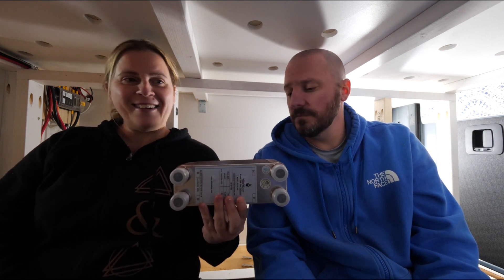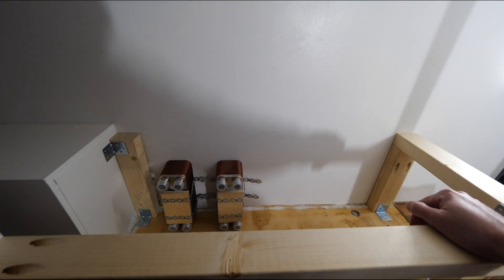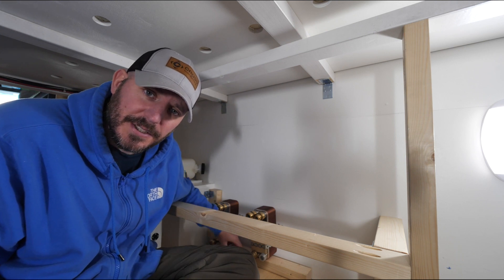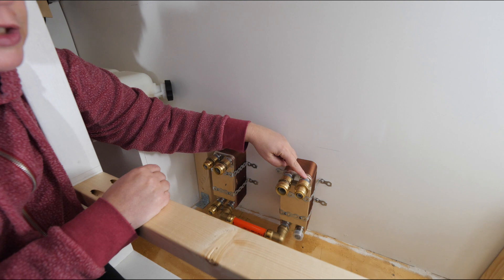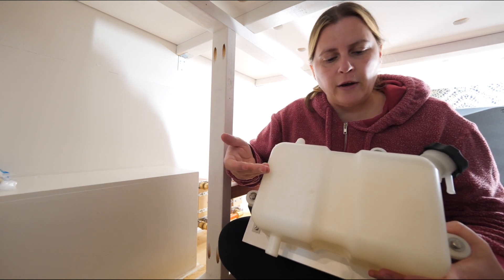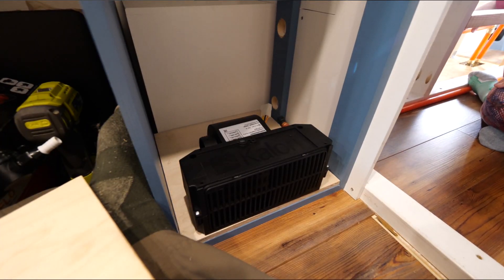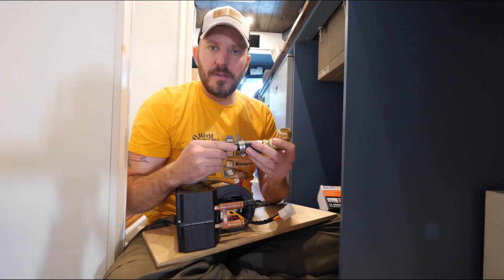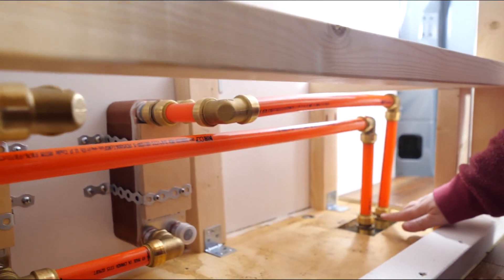Diesel Hot Water and Air Heater: ESPAR HYDRONIC System Install in a Sprinter Van Conversion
A diesel hot water and air heater is the perfect addition for our sprinter build out! We are installing an Espar hydronic heater. Hydronic heating systems are great for providing both hot air for heating the inside of the van and hot water for cooking and showers. in this video, we install all of the components of the system that are inside of the van, such as the heat exchanger, glycol tank, and heating blower unit. Hopefully, this is going to be the perfect solution for keeping warm in a camper van.

PEX Oxygen Barrier
Heat Exchangers
3/4” Sharkbite PEX Elbow
3/4” Sharkbite Female NPT to PEX
3/4” Sharkbite Female NPT to PEX Elbow
PEX Cutter
PEX Deburring Tool
PEX Removal Tool
PEX Disconnect Clip Set
Pocket hole Jig
Orbit Sander
Jigsaw Blades
Circular Saw
Circular Saw Blades
Miter Saw
Hole Saw Kit

To replay Diesel Hot Water and Air Heater: ESPAR HYDRONIC System Install in a Sprinter Van Conversion